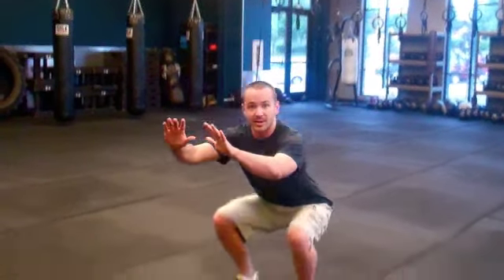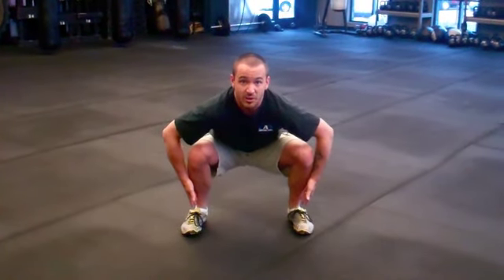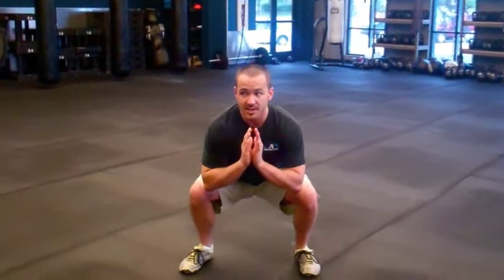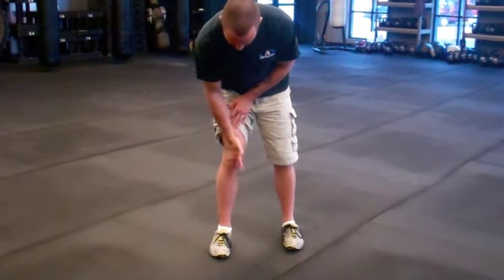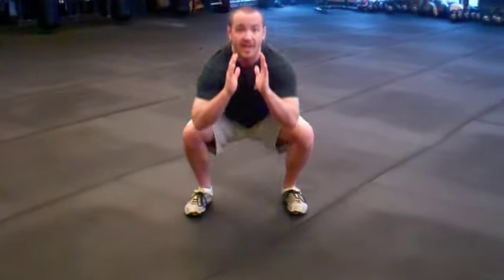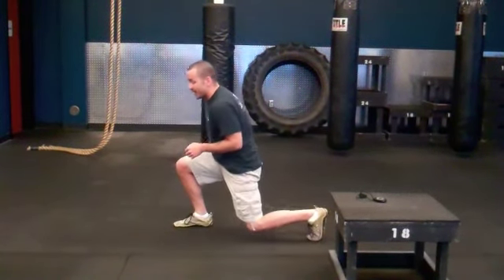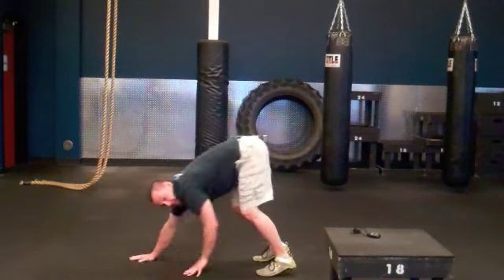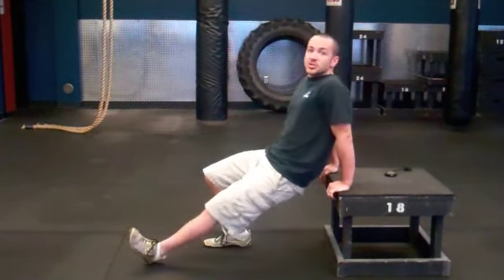PFVS - Simplifying Your Squats! + Workout Challenge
Your Trainer, Kurt Hartmann, shows you simple ways to improve your squat technique and gives you another great workout challenge!